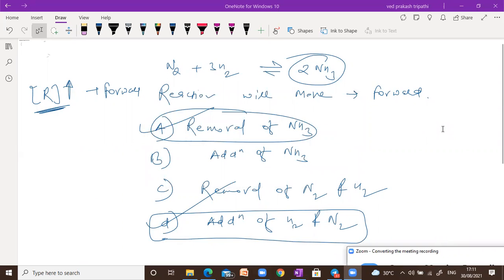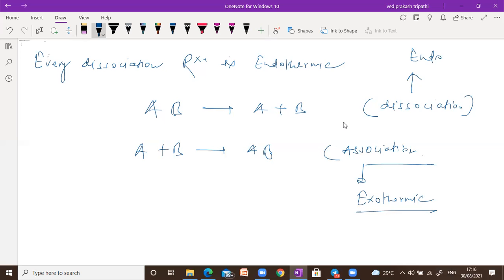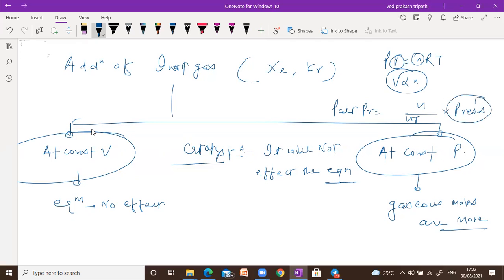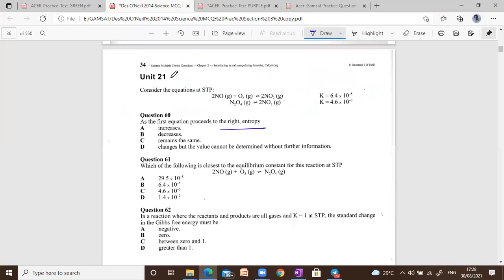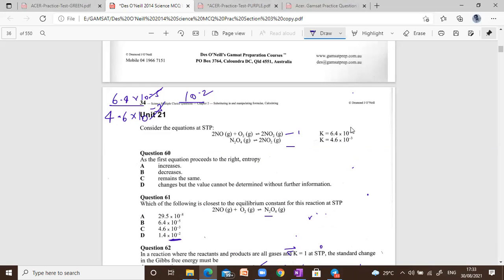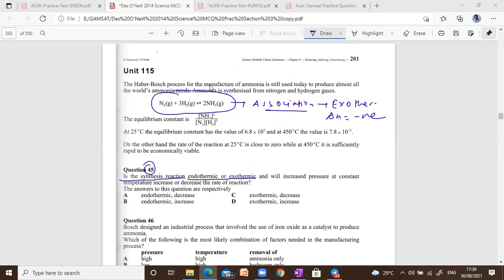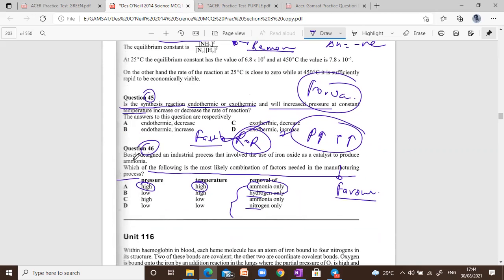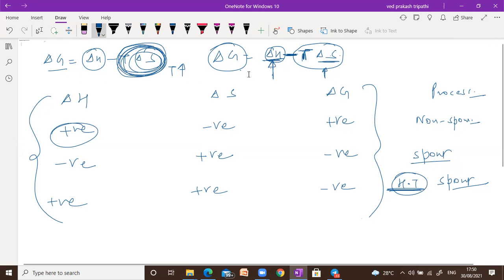CHEMICAL EQUILLIBRIUM(VIDEO -2)